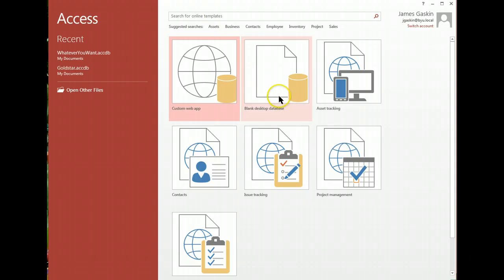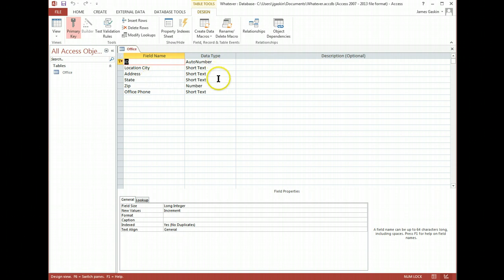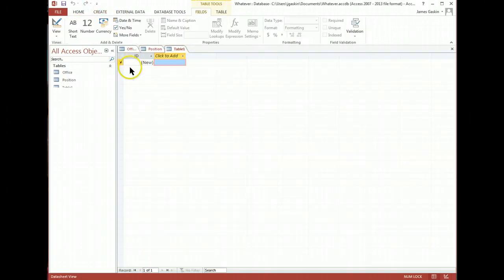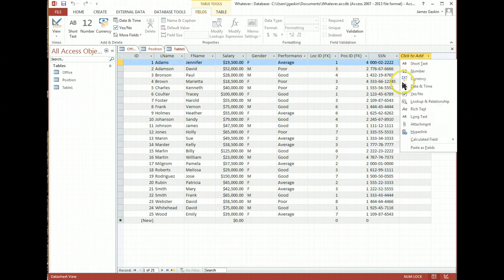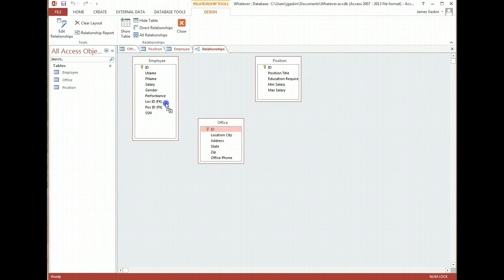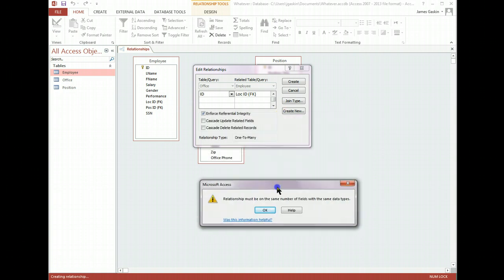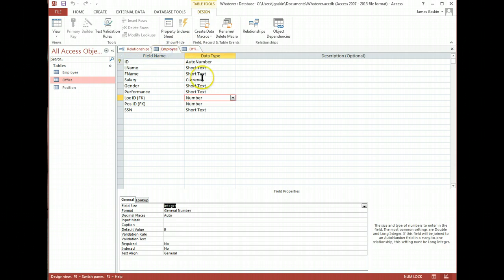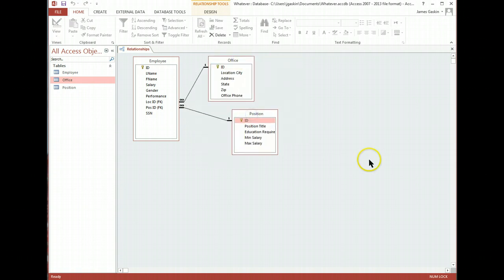Create Access Relational Database from Excel Tables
In this video I demonstrate how to create a relational database in Microsoft Access using normalized tables in Excel.